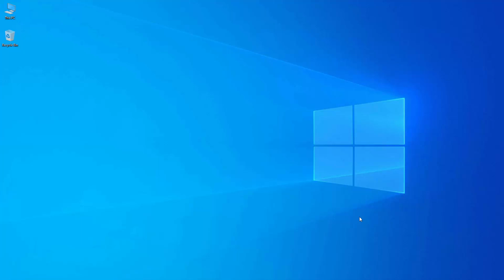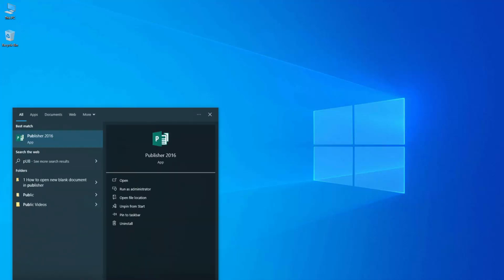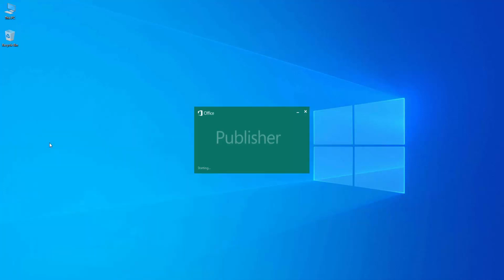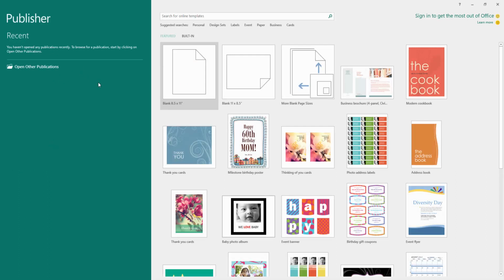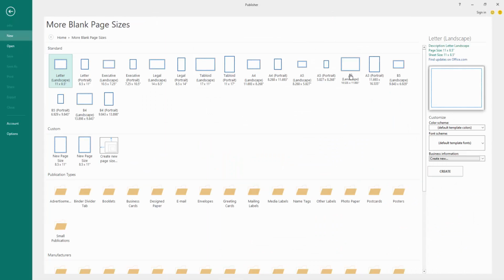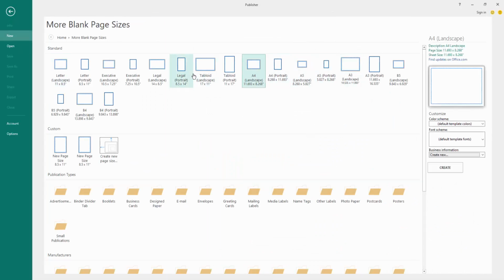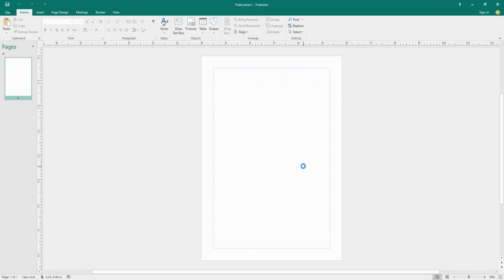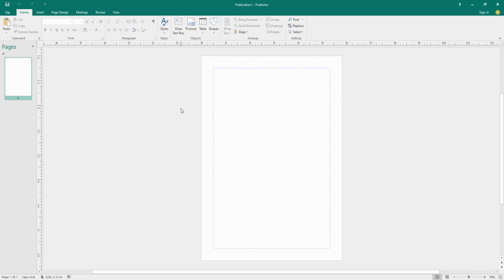How to insert blank page in publisher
Assalamu Walaikum,
In this video I will show you, How to change multiple pages to single view in Word. Let's get started.